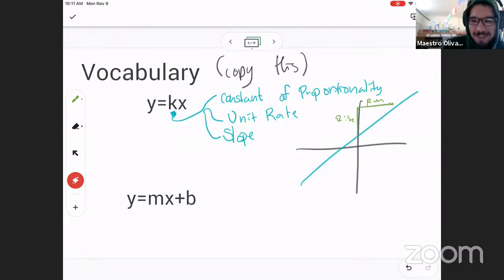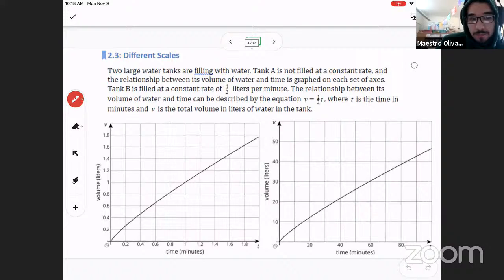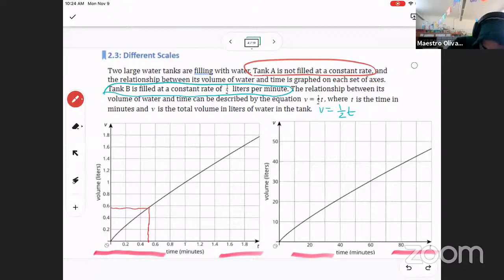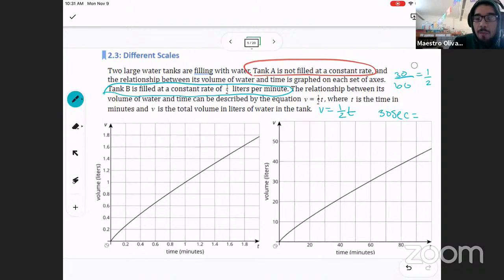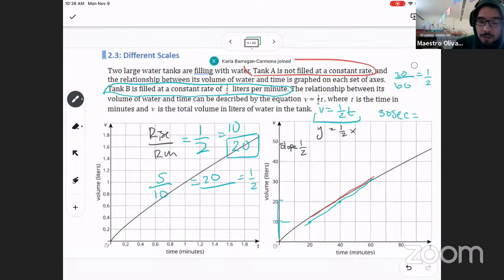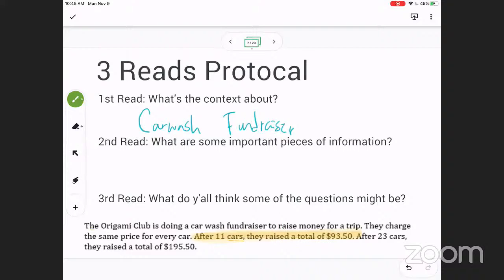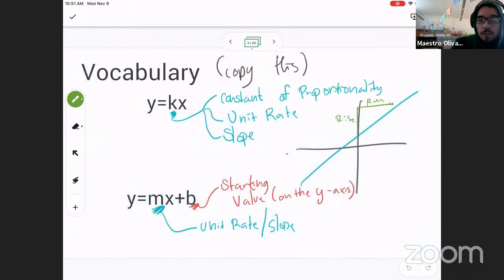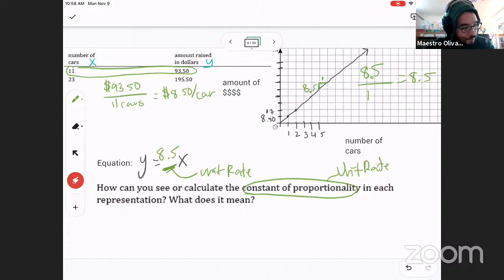Q2 Week CMonday ohort A